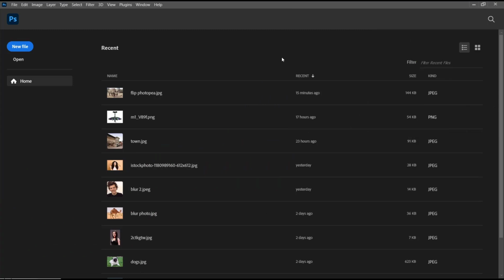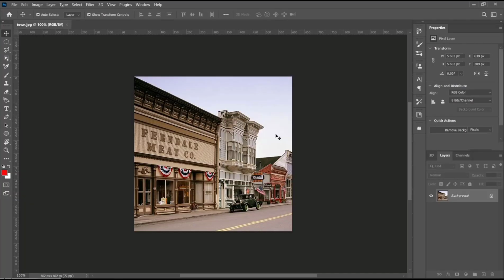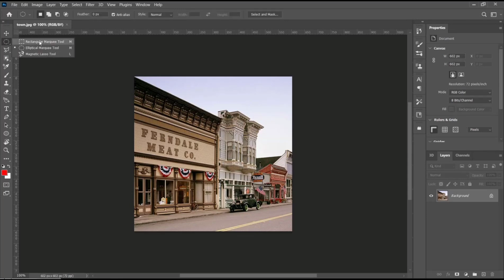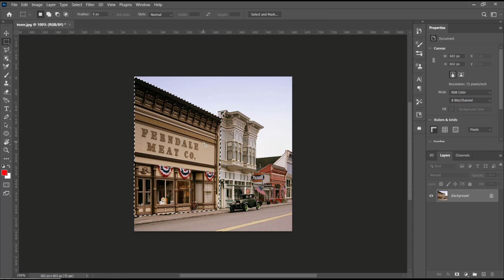Photoshop How To Transform Selection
Learn how to transform selections in Photoshop with ease. This step-by-step tutorial will guide you through the process of resizing, rotating, skewing, and distorting your selections to achieve the desired effect. Upgrade your Photoshop skills now!